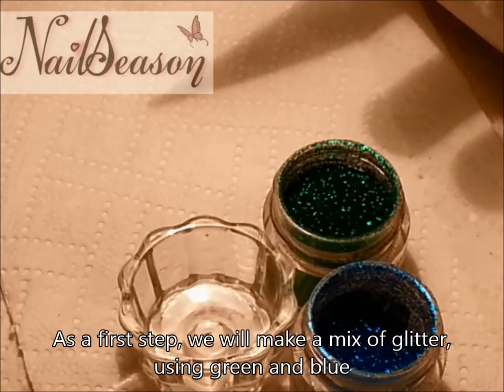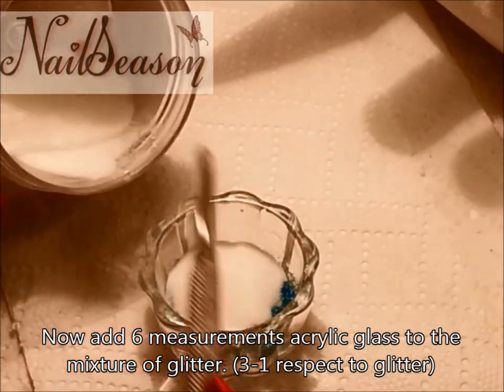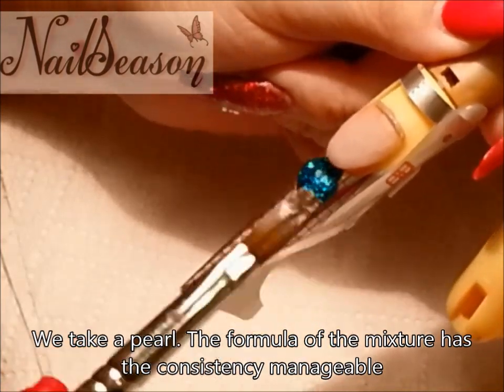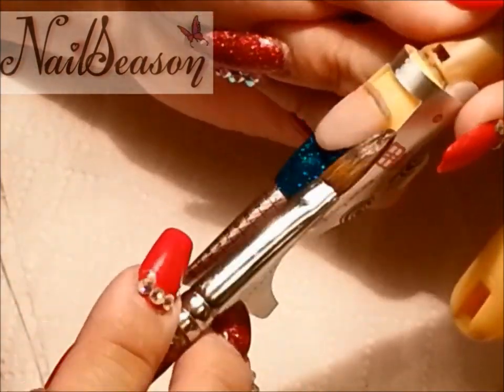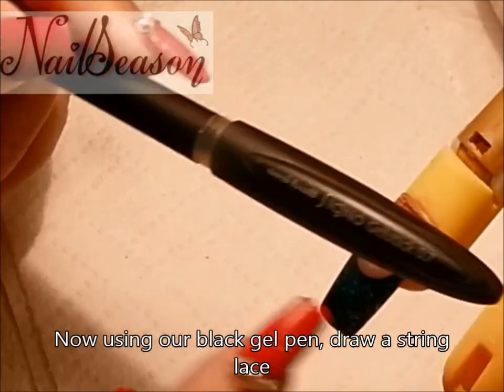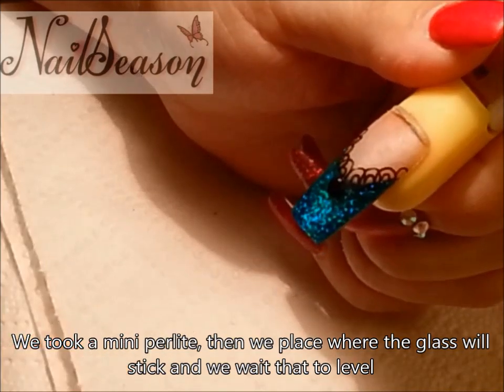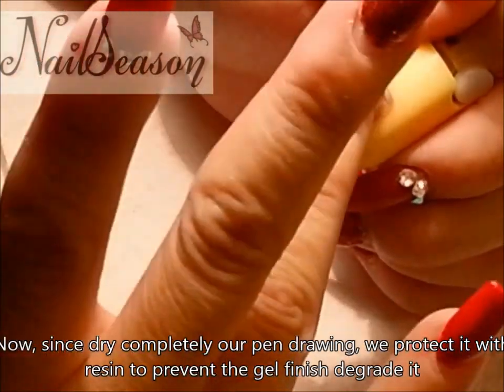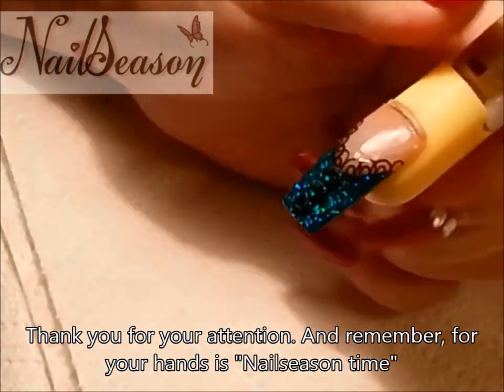DIY Acrylic Nails tutorial / How to make glitter mix / nail art design step by step 2016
See this acrylic nails tutorial. How to make giltter mix, nail art step by step 2015. Acrylic decoration bow into sculptural tip acrylic nails and step by step. Manicure with Nail art decoration (English Version)

acrylic nails
nail decoration
decorated nails
nail designs
acrylic nails
sculptured nails
Nail tip
Nail decoration 2015
decorated nails 2015
2015 nail designs
acrylic nails 2015
sculptured nails 2015
Nail tip 2015
Designs by Iris Gutierrez
Iris designs Gutierrez
Iris nails Gutierrez
models decorated nails
how to decorate nails
decorate nails
nail decoration
nails
a decorated step by step
nails with decorations
nail decorations
decorating nails
decorations on the nails
decorated nail nailart
Nail step by step